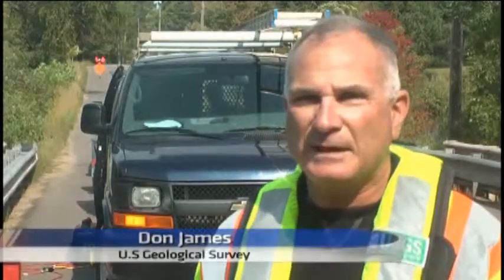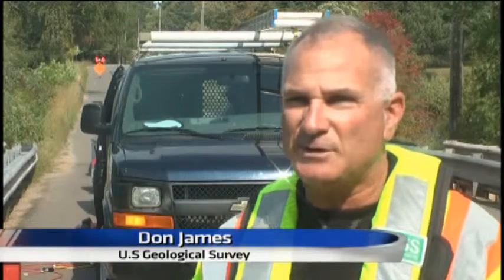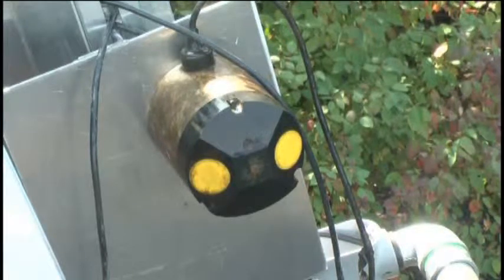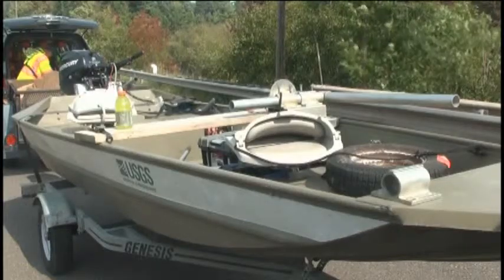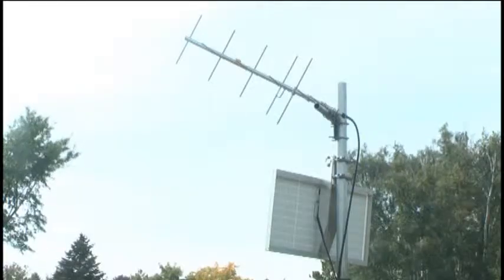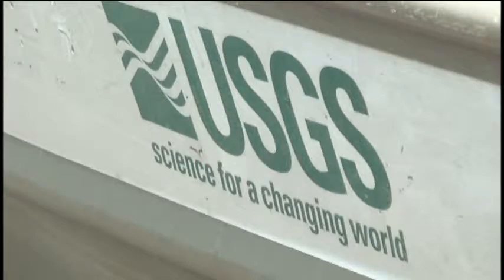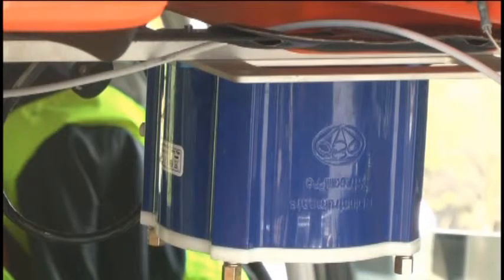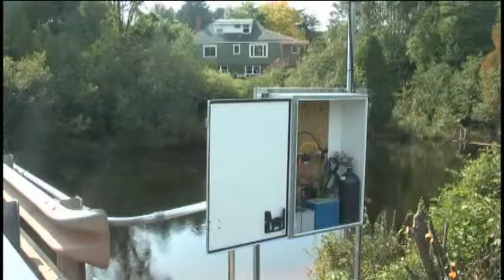U.S Geological Survey Installing Stream Gauge In Chocolay River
The U.S Geological Survey is nearly done with a project that could help predict flooding on the Chocolay River